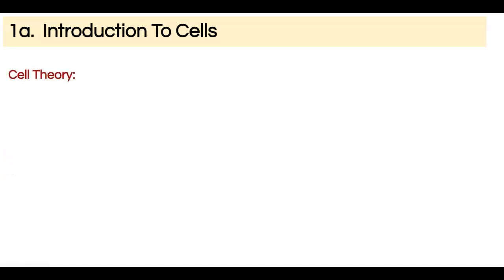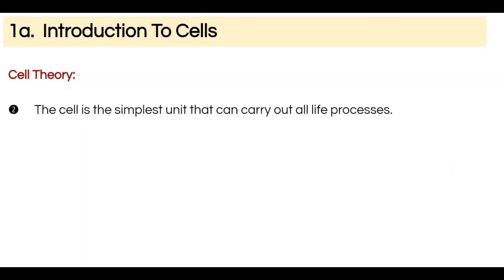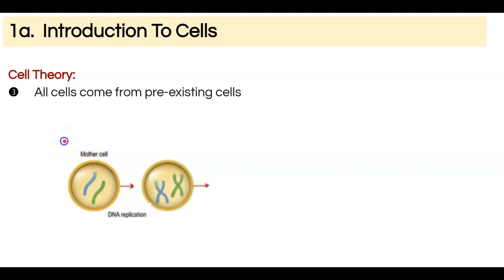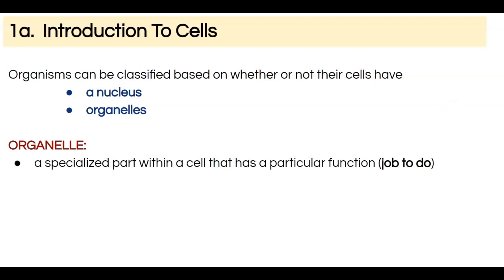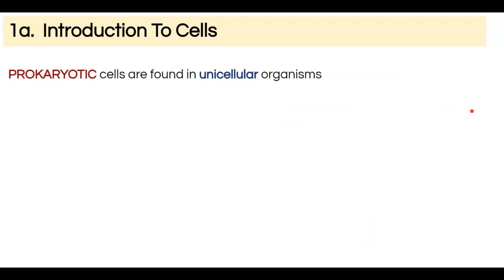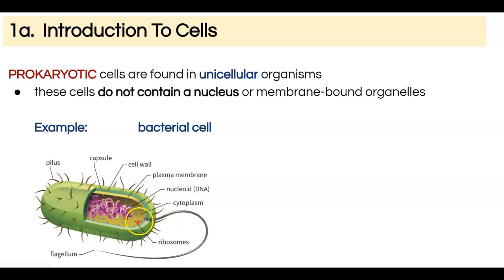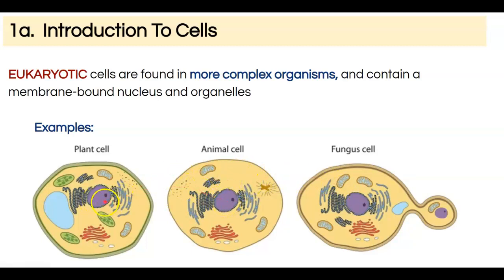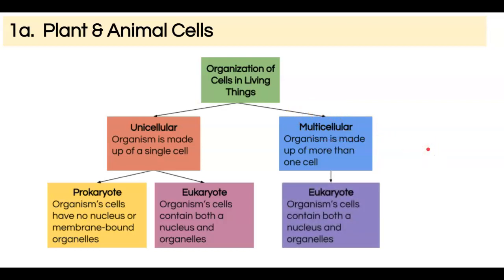Introduction to Cells